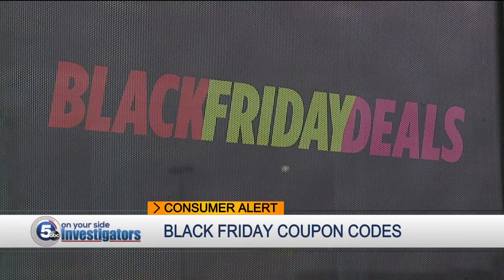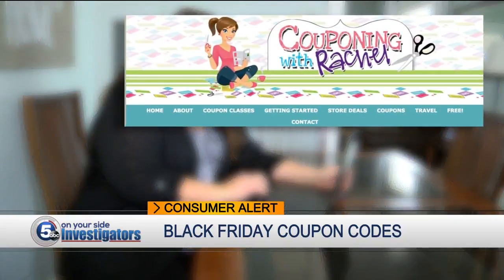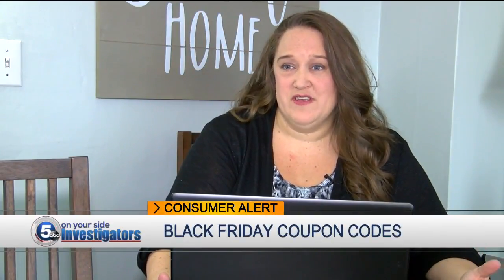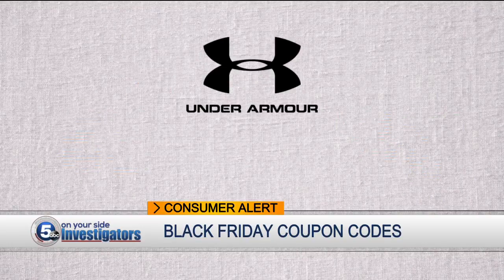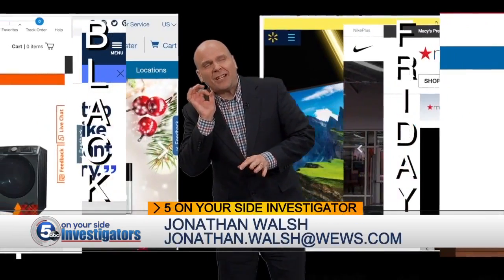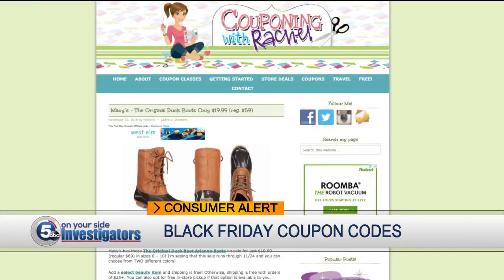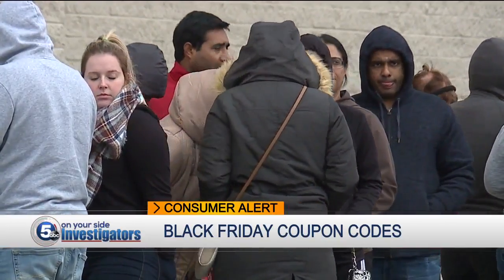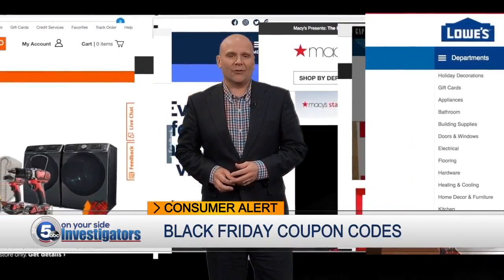Coupons, codes that could save you a bunch of money this holiday season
Black Friday gets all the hype but is it the best way to get a bargain? Could you be better off sitting on your couch and surfing the web? Either way, here are codes and coupons to save you cash.